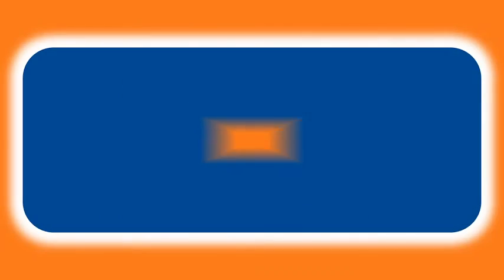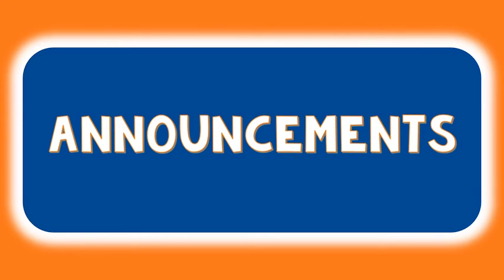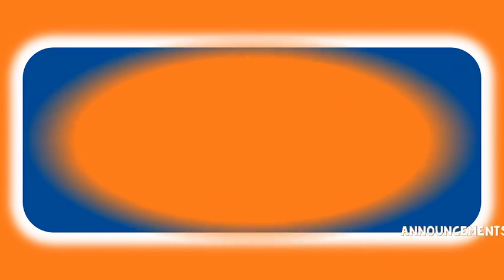7th Grade Episode 2